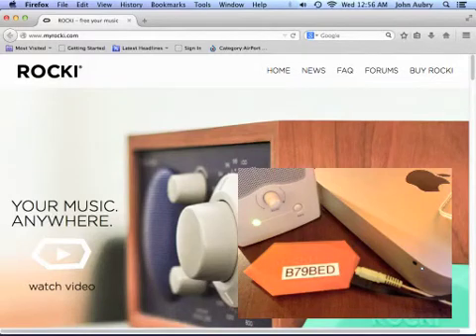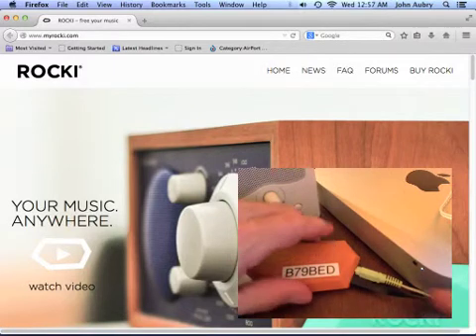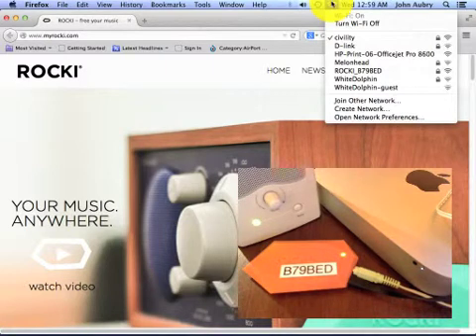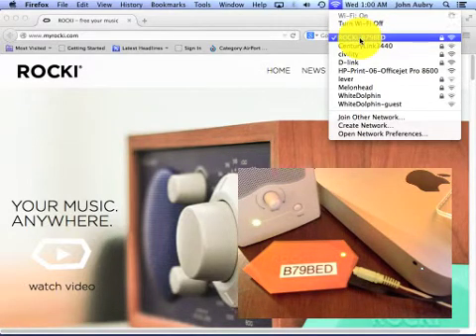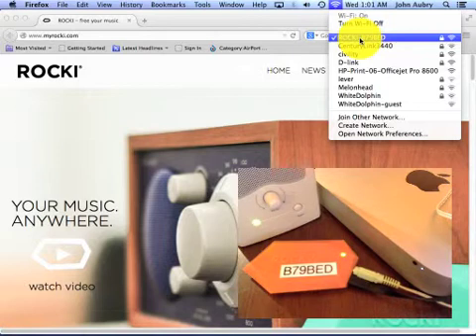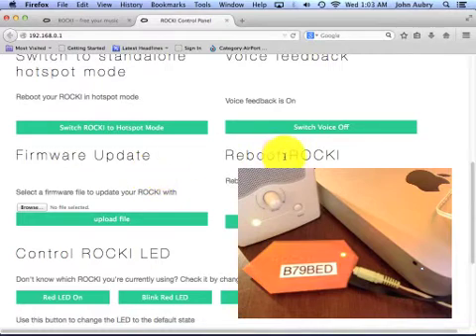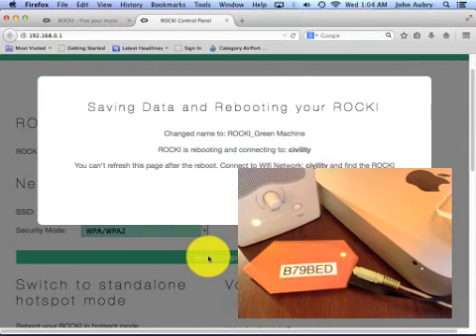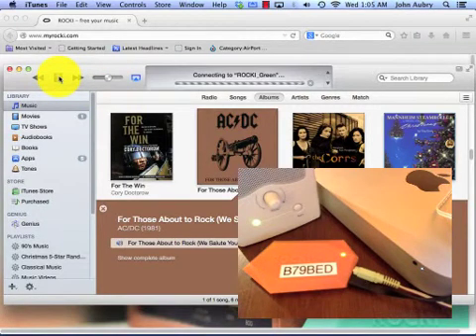ROCKI Play: Connecting to your Wi-Fi Router (Long Version)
Here is the longer version of connecting your ROCKI to your wi-fi network using a computer, tablet, or smartphone.

For more information as well as more tips and tricks about the ROCKI Play, please visit their web site and community forums found